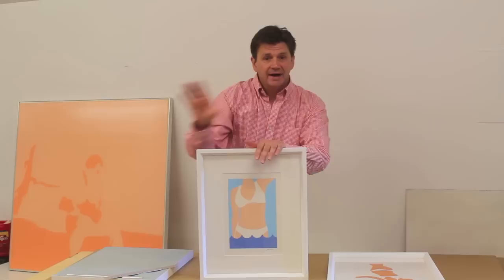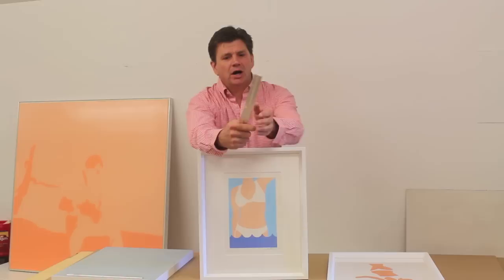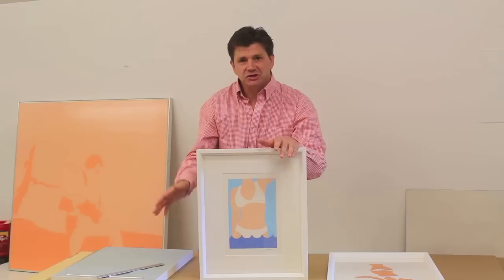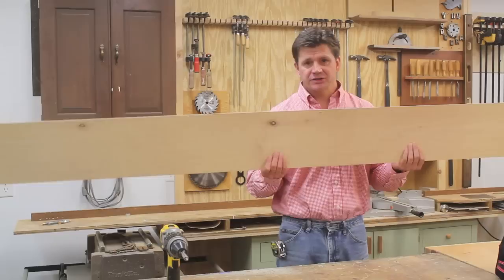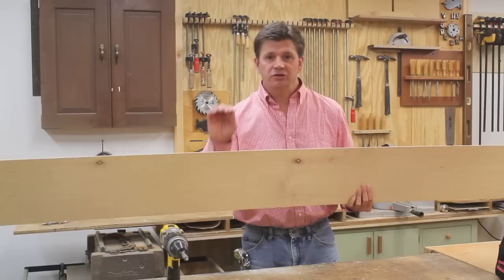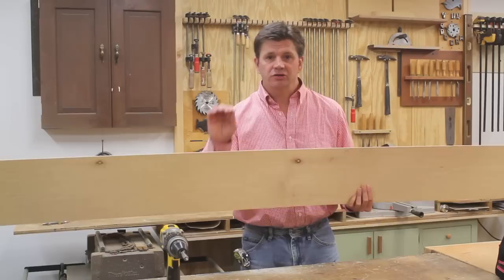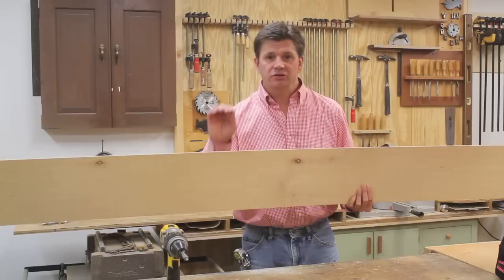Art Lesson #23 - How to Hang Art & Pictures Perfectly Straight and Level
Learn how to hang paintings or pictures perfectly straight and level using the Z Bar system vs. traditional picture wire and hooks. This video shows an art installation of 5 of my bikini girl paintings at a client's house.  You'll also see some of my other paintings and frames in the house at the end of the video. Check out my online art gallery if interested in buying one of my pieces